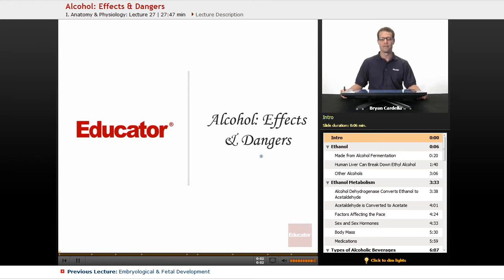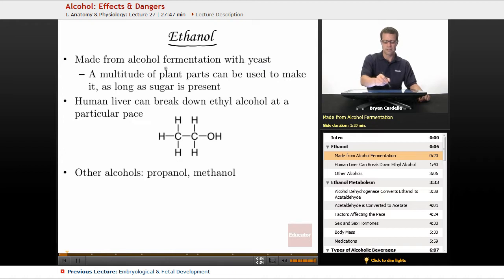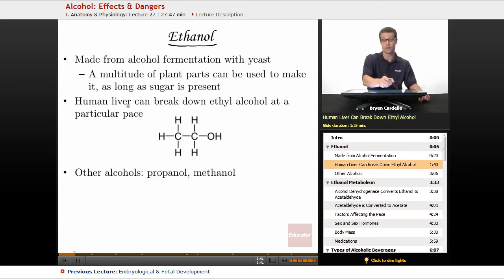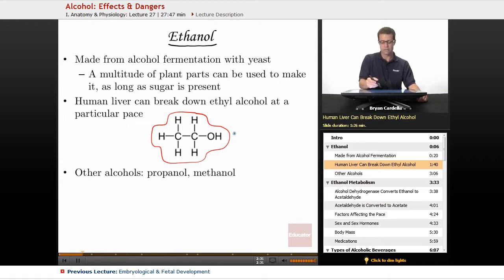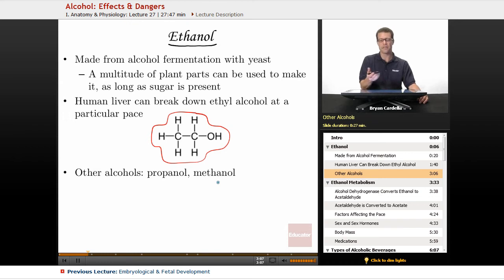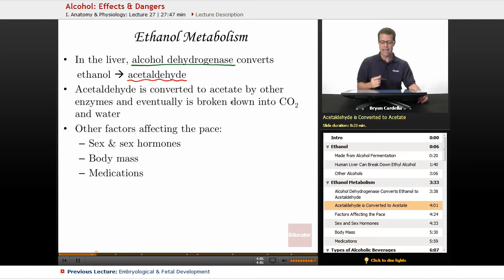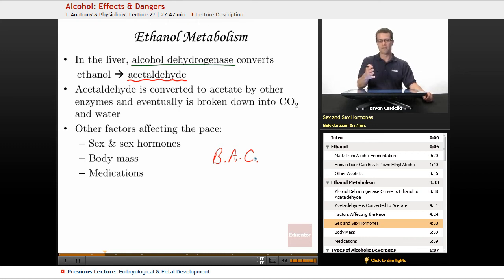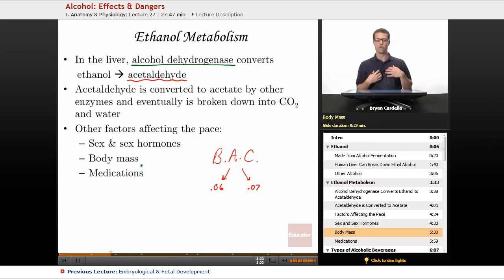"Alcohol: Effects & Dangers" | Anatomy & Physiology with Educator.com